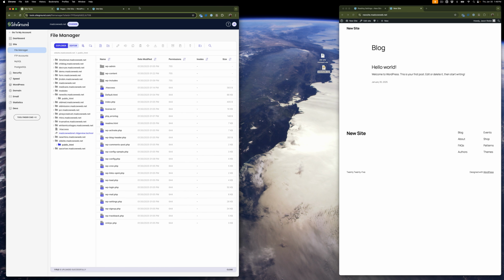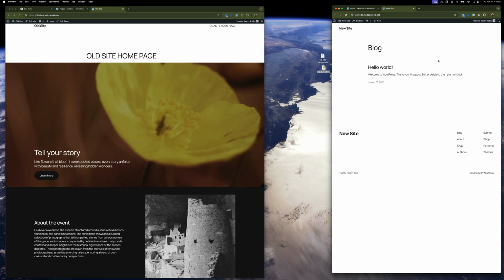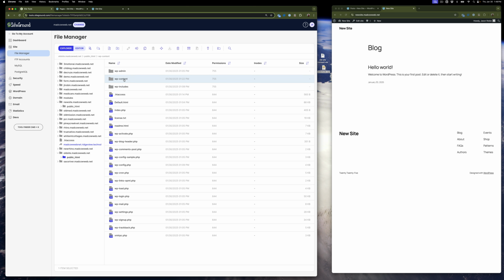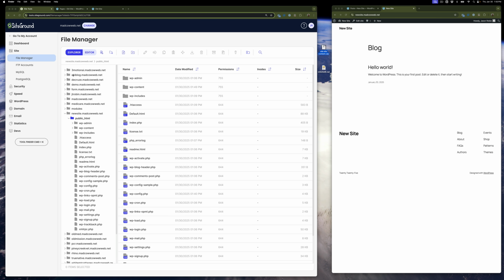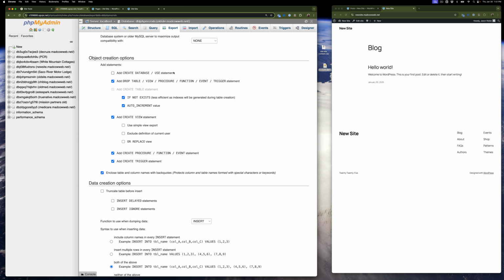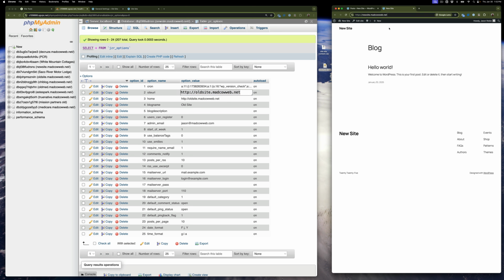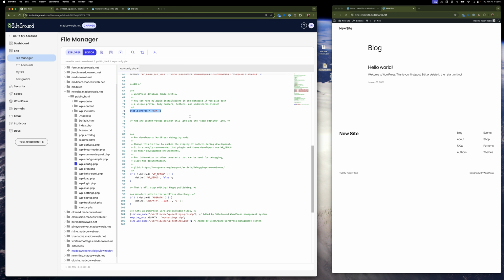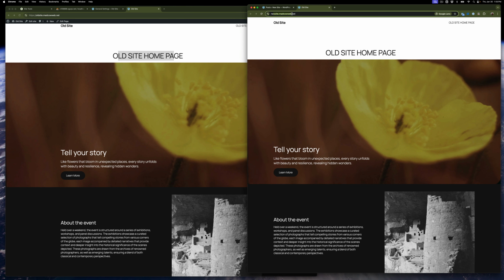How To Move a WordPress Website to a New Hosting Environment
We are going to do a site move and there are a million variables when it comes to moving sites. We're going to keep this super simple and then we'll do some follow-up classes on all the ins and outs of what could possibly go wrong. So there's probably not enough time for all of them.